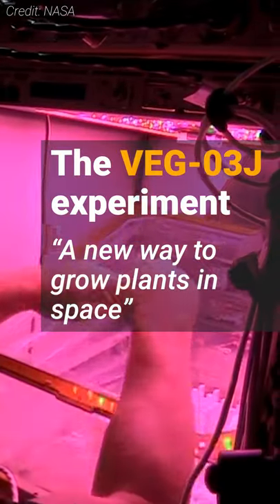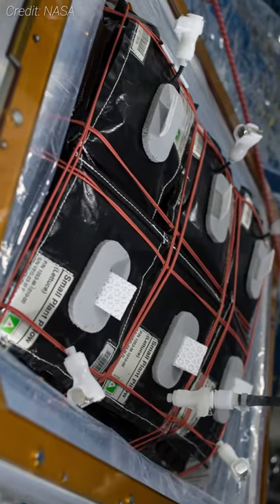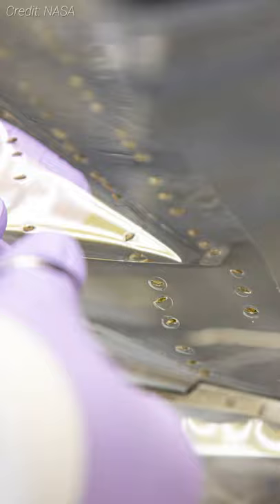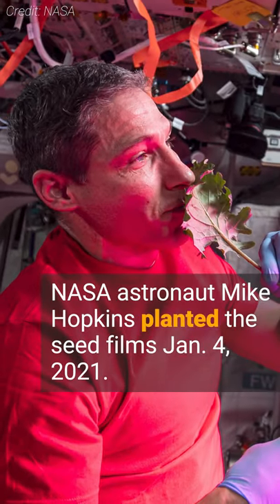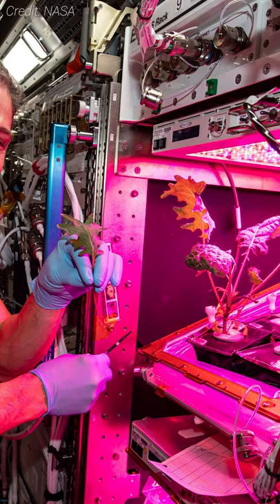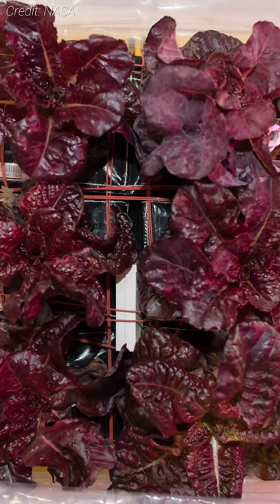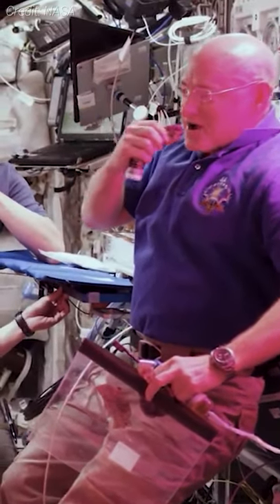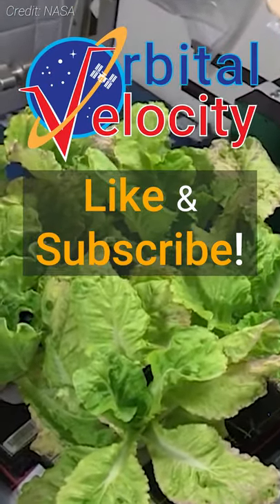Astronaut plants romaine lettuce using new seed film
Astronaut plants romaine lettuce using new seed film. The VEG-03J experiment is designed to demonstrate a new way to store, handle and plant seeds in orbit.

MORE CONTENT!!
Sign up for Orbital Velocity's newsletter for a monthly snapshot of the ISS and Artemis programs.